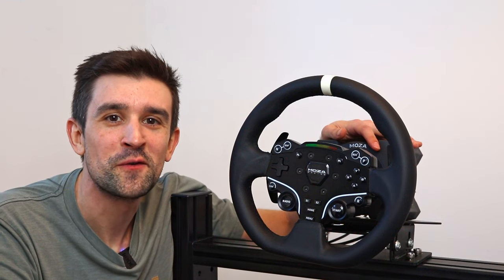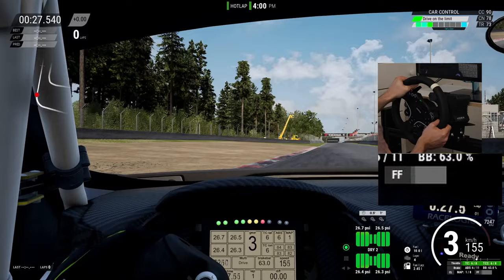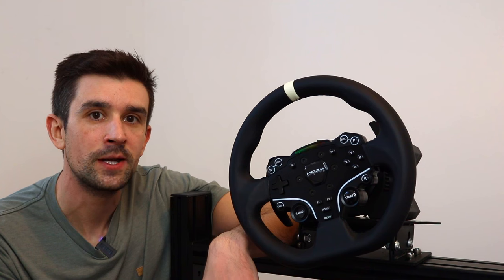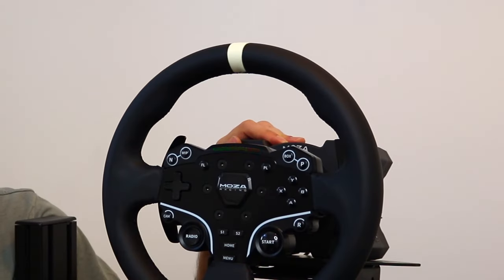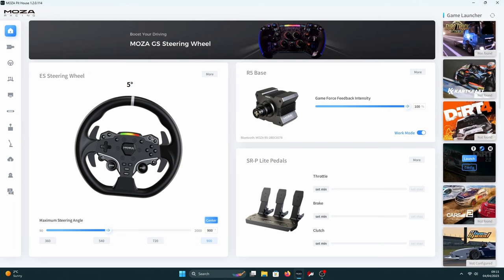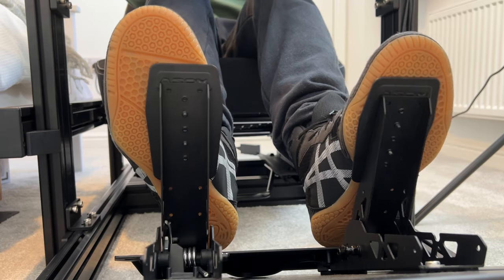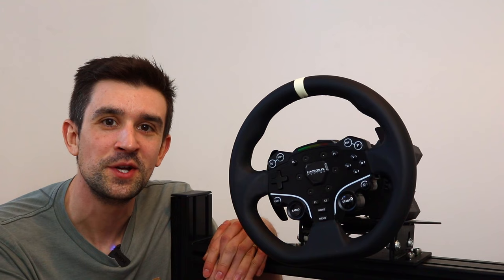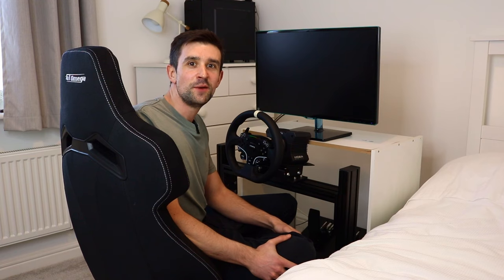Moza R5 Bundle: My REAL USER Review After 4 Months!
Has the Moza R5 Bundle lived up to its hype in real world use? It grabbed attention when it first launched due to its price, capabilities, and availability.

In this video I discuss build quality, moza r5 console compatibility, software issues & more!